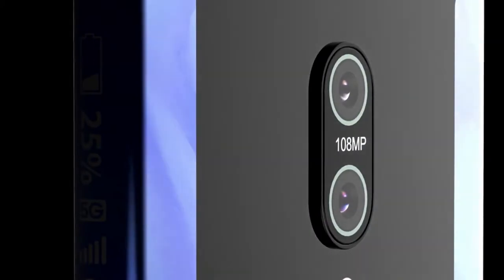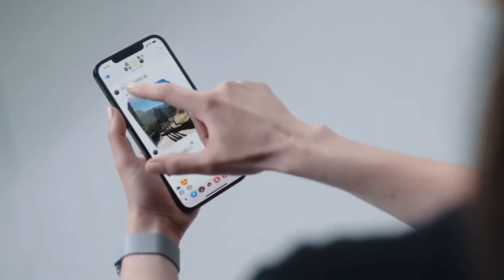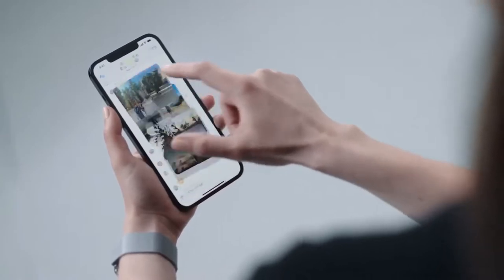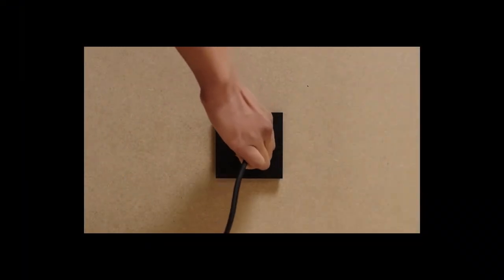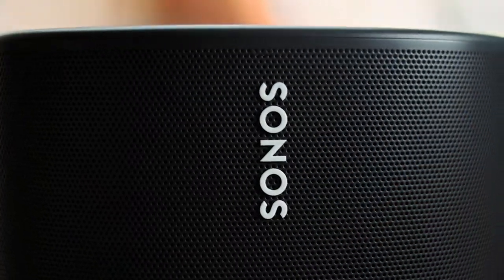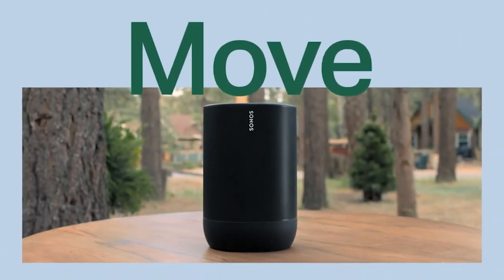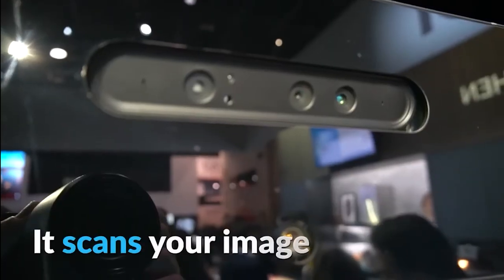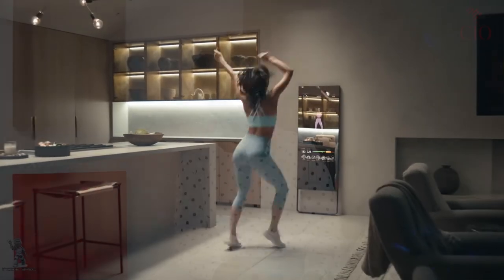Inside Spec - Episode 4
On this week's episode, Stacey and Tevin talk about smart mirrors, smart portable speakers, updated operating systems and as always, latest smart phones.